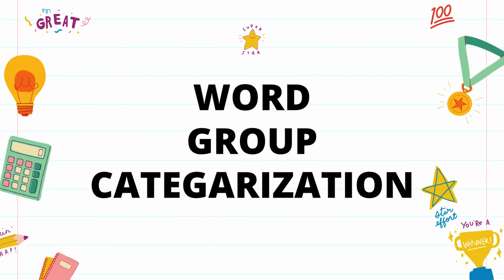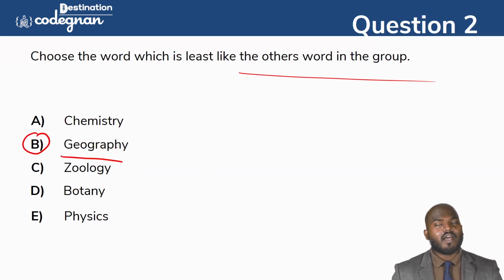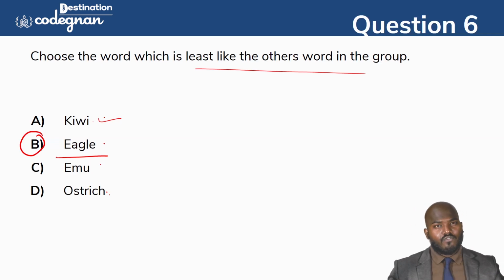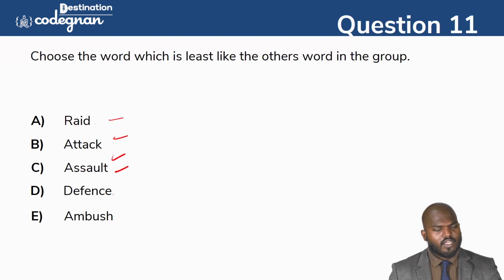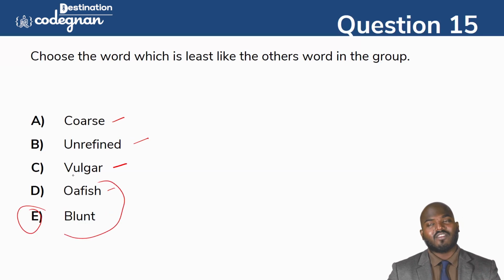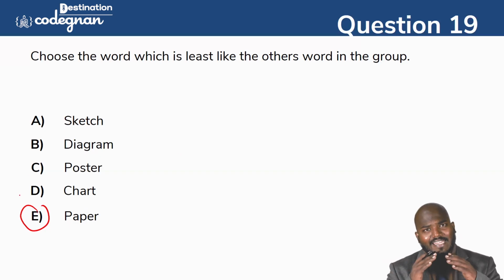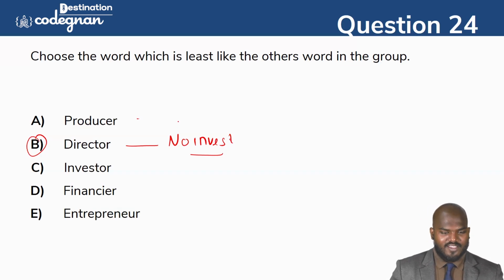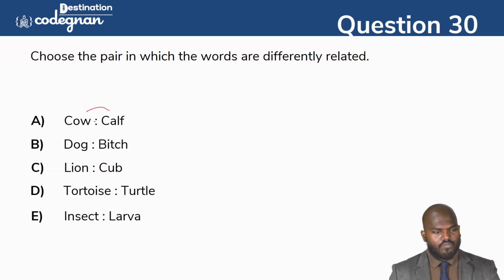Word Group Categorization | Reasoning Topic | CSR Session Day 48